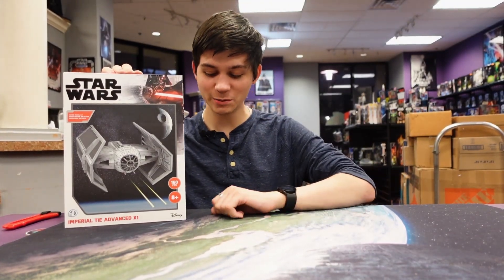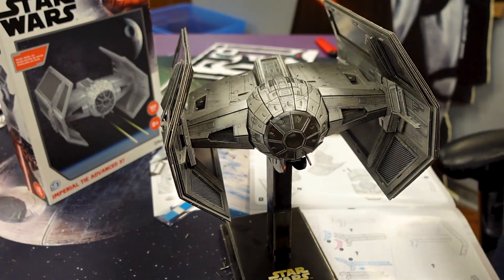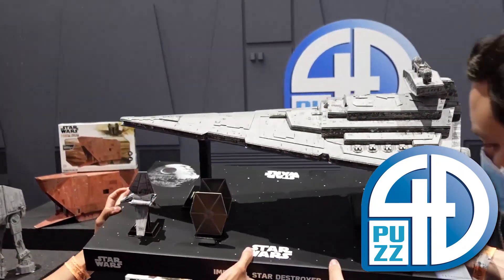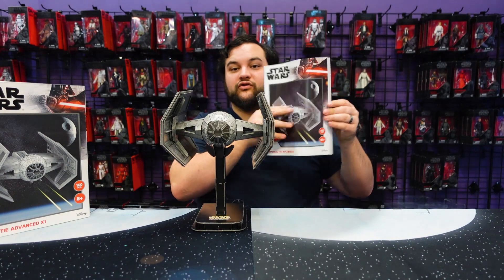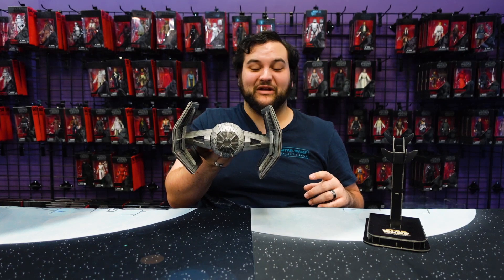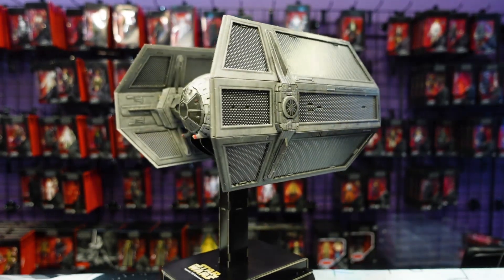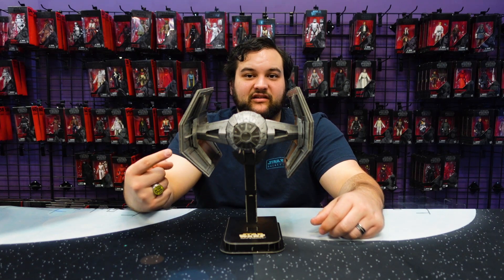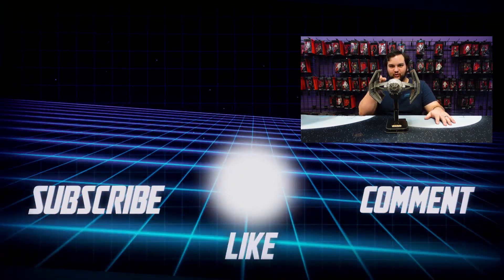Star Wars 4D Puzz Imperial TIE Advanced X1 Review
Look for their products at Go! Calendars Toys & Games, your local hobby shops, or check out their Amazon shop